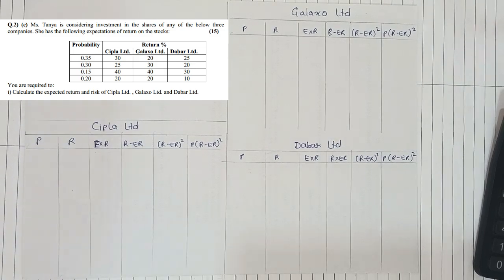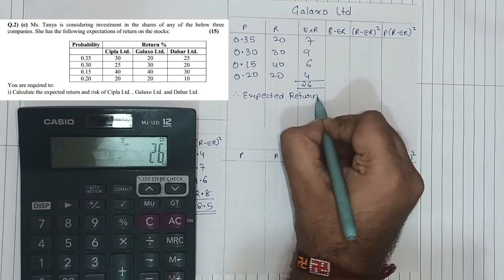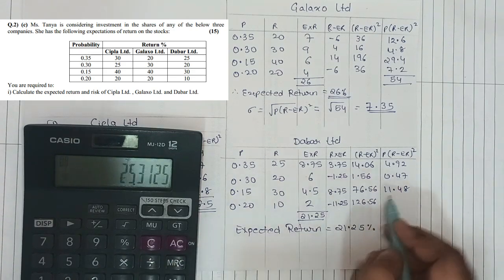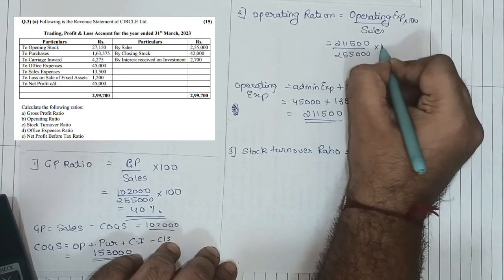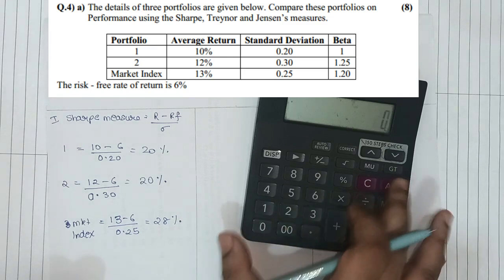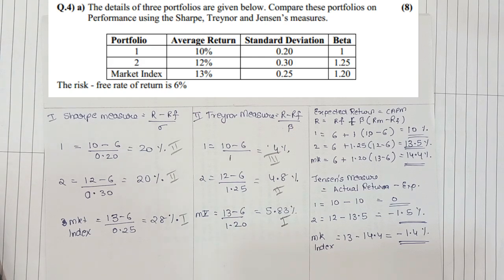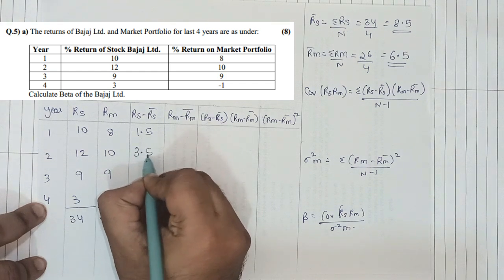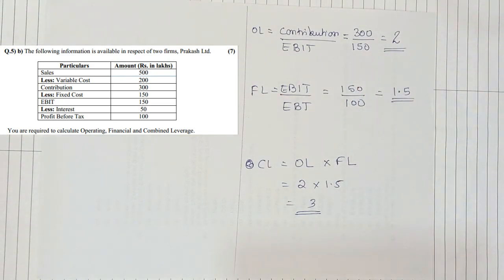SAPM| Security and portfolio management |NOV- 2023| University Paper SOLVED|TYBBI | Dr.Mihir Shah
This video talks how to solve SAPM| Security and  portfolio management |NOV- 2023

 OPERATION RESEARCH
mumbai university
tybcom
sai
tyb.com semester 6#indirect tax#mumbai university questions paper solution#april2019
circle
study
tybcom scholarszilla
gst
bcom
tax mcqs
set
net
management fundas
tax
tybms
gst msqs
sybms
ca
cma subjects coaching
ipcc
itc
credit
conditions
cma
input
accountancy
university
students
india
supply
state
tybcom tax
pune
baf
indirect tax sem 6 by siraj shaikh
central
centre
delhi
cs
provisions
commerce subjects
commerce coaching
important questions
media mentor
exam time table
shorts
yt shorts
ty bms
bms semester 6
management studies
shorts india
media mentor updates
exams 2023
ty boards
q.5(a)ans
tybcom semester 6#indirect tax#mumbai university questions paper solution
q.6(a)10marks
gst sums
gst problum sums
tybcomsemestersixindirecttaxapril2019mumbaiuniversityquetionpaperwithanswer#fulleducationsupport
q.4(d)ans
april - 2019 gst paper
gst mcqs
gst objectives
gst question paper april - 2019 objectives
q.4(c)ans
q.5(b) ans
q.4(b)ans
gst solution
indirect taxation
commerce
sybcom
honors
indirect taxes
sgst
cgst
service
goods
input tax credit in hindi
cgs
igst